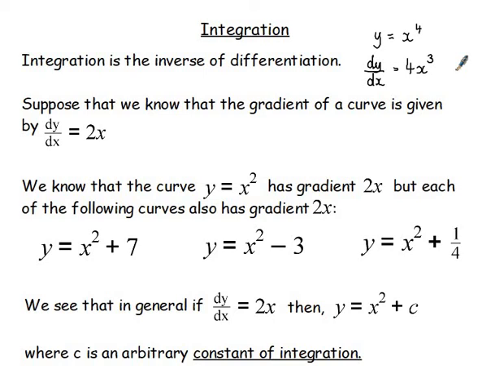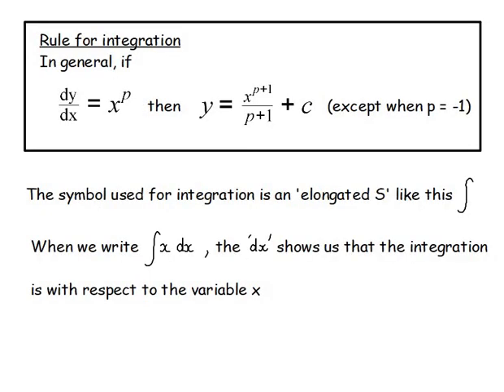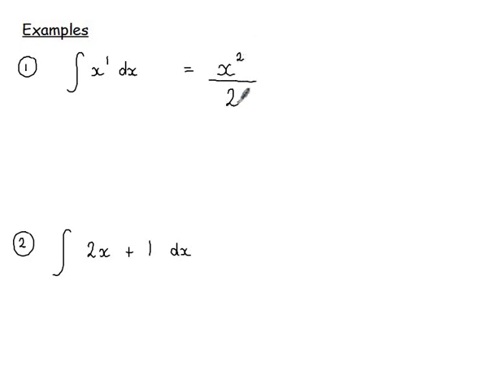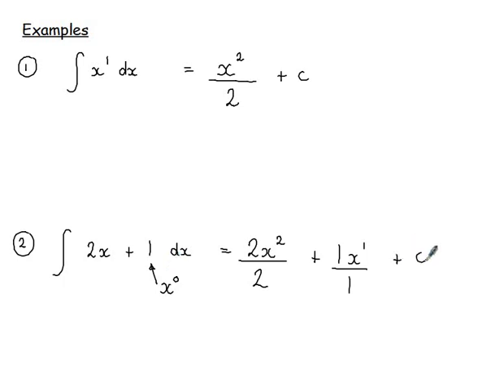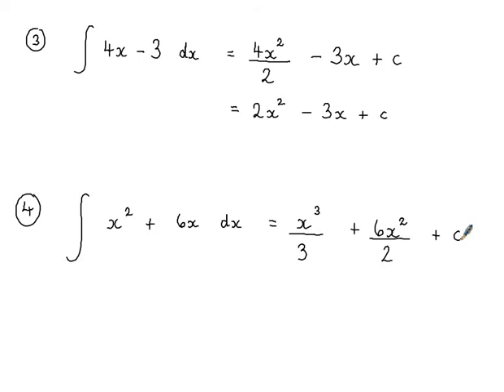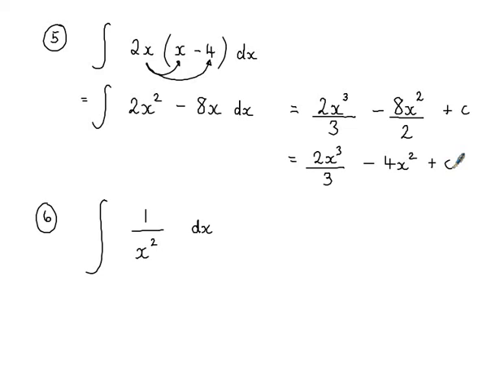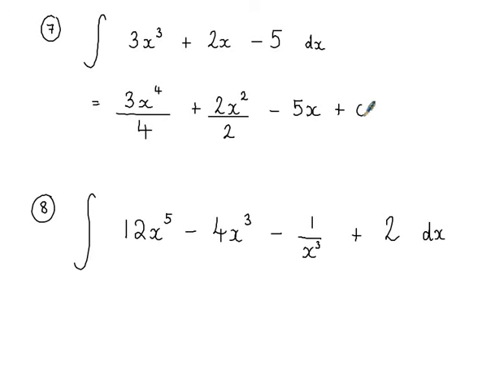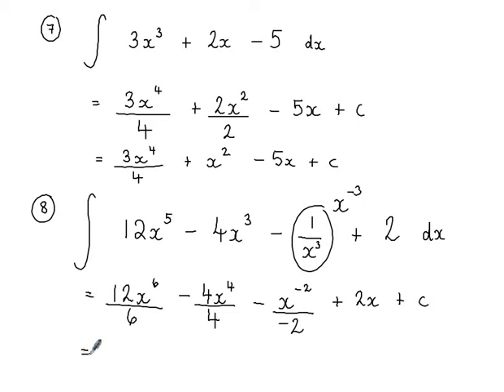Additional Maths - Integration